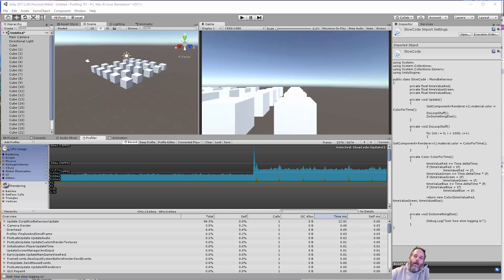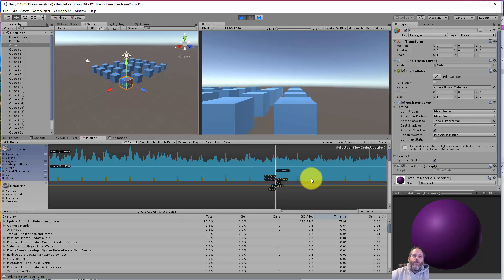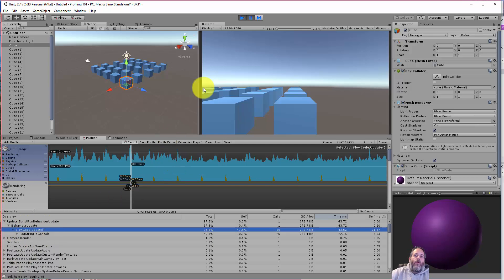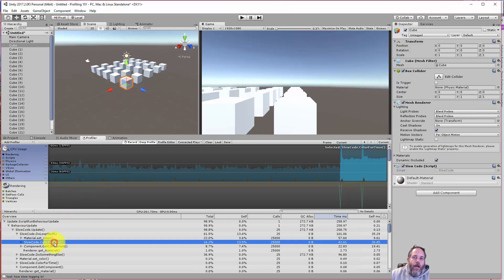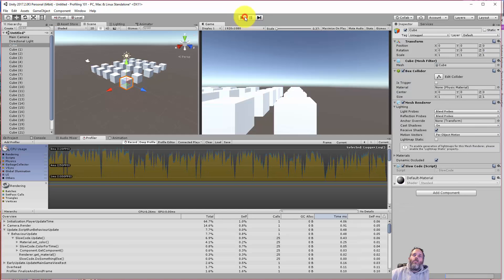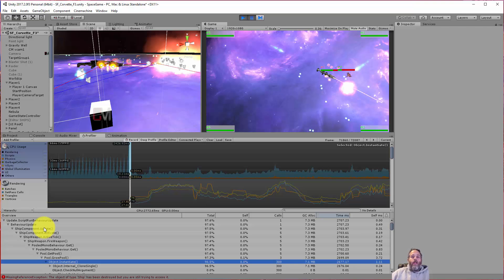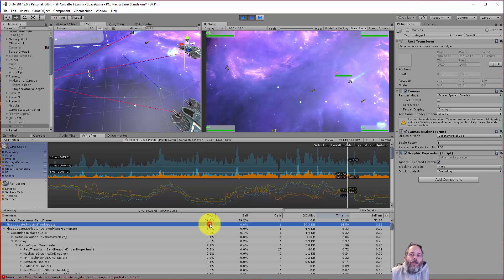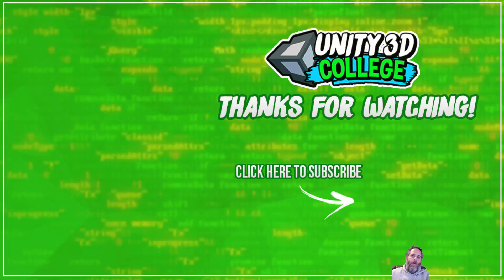Unity 101 - Using the Unity Profiler to optimize performance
Learn how to use the amazing Unity3D profiler in just a few minutes.  We'll go over a sample project built to show the profiler at it's best, then start profiling and tuning a real project.